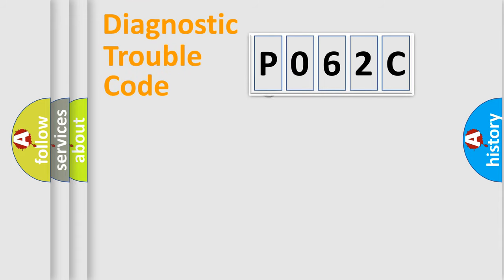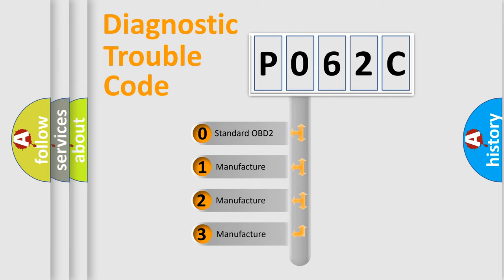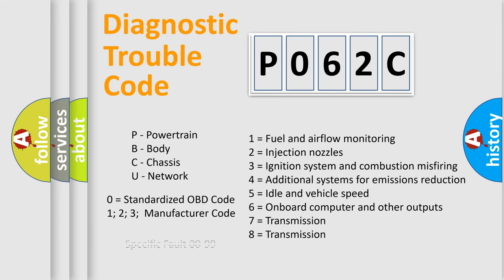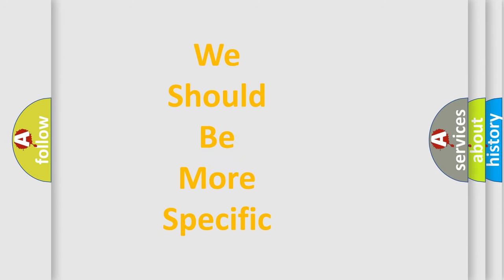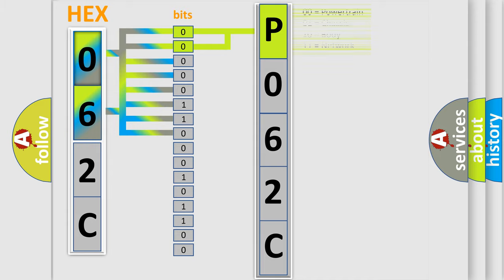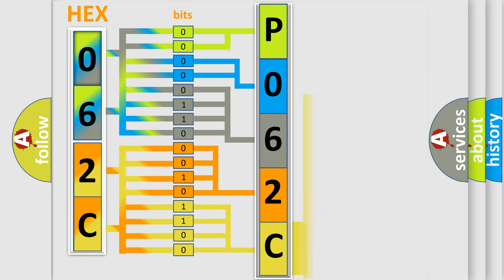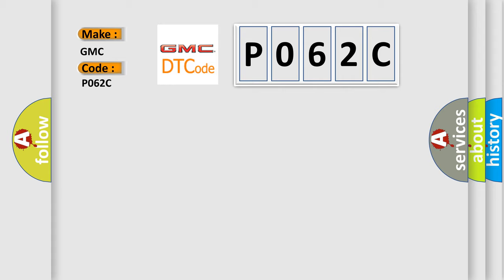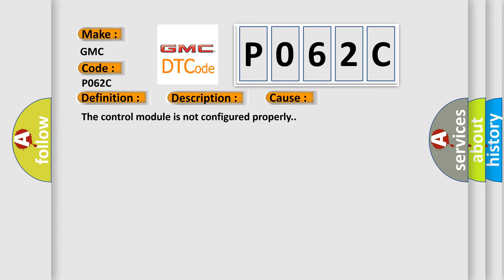DTC GMC P062C Short Explanation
Contents:
0:21 Basic DTC analysis according to OBD2 protocol standard.
1:48 Insight into programming
2:58 A diagnostically understandable description of the Diagnostic Trouble Code
3:05 Basic error definition

Make:
GMC
Code:
P062C
Definition:
Electronic Control Unit Software Security Code Not Programmed
Description: